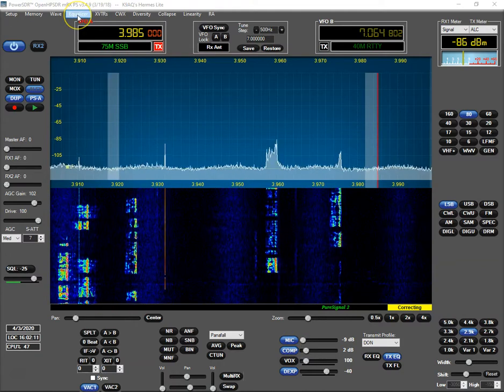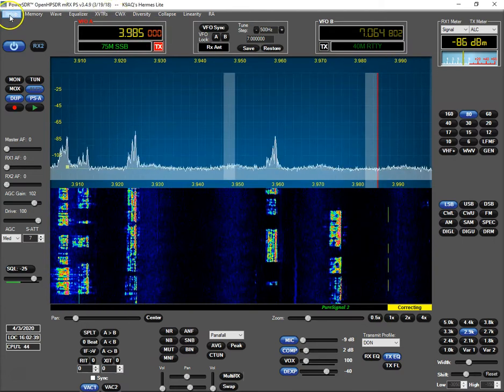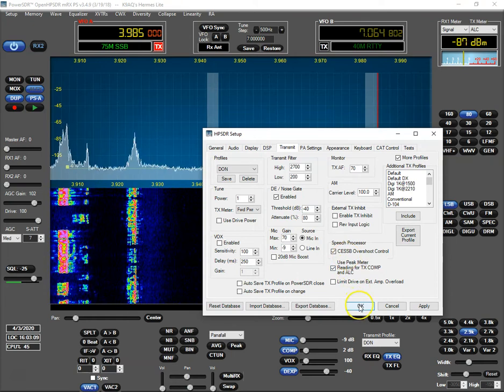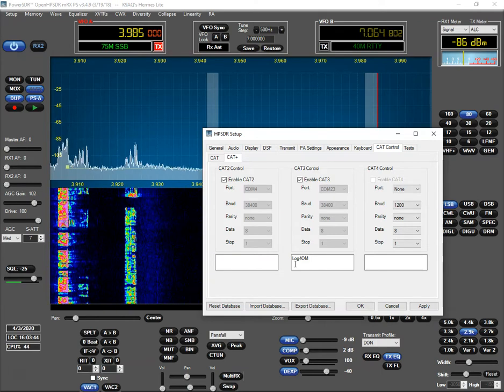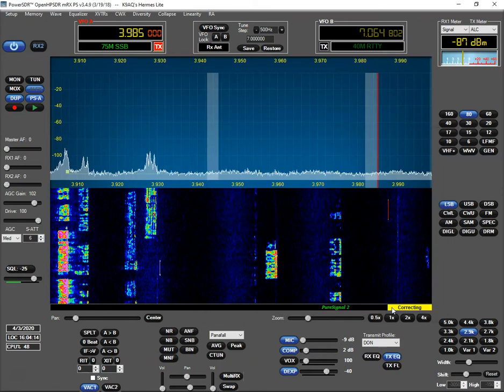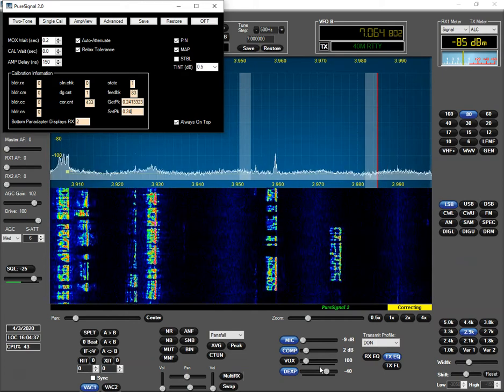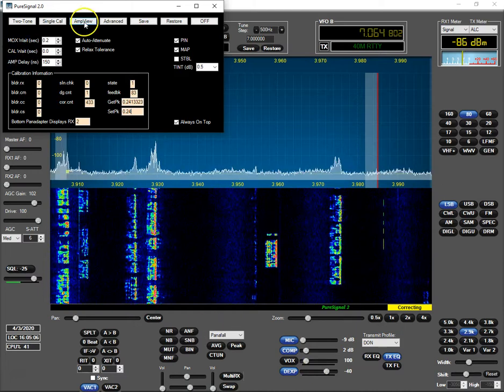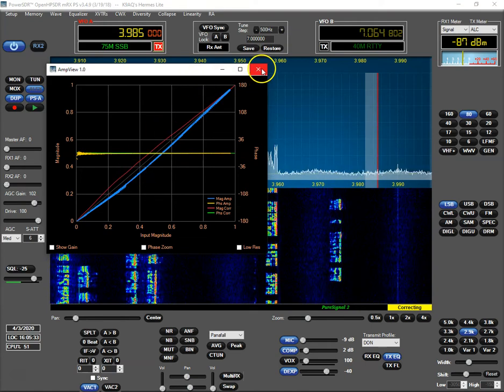Additional PowerSDR features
This video shows some of the audio processing and Pure Signal IMD reduction,